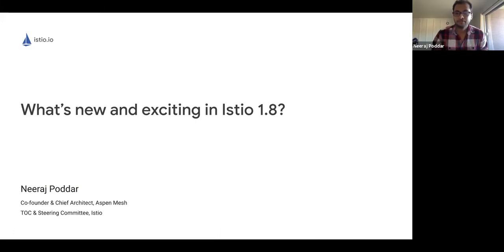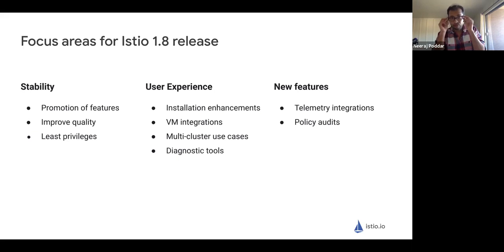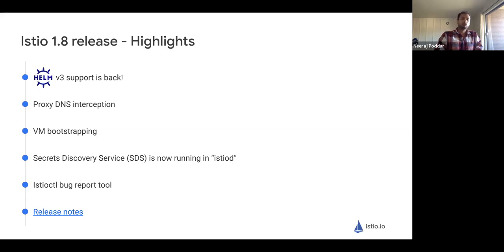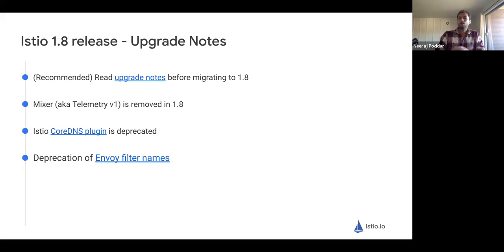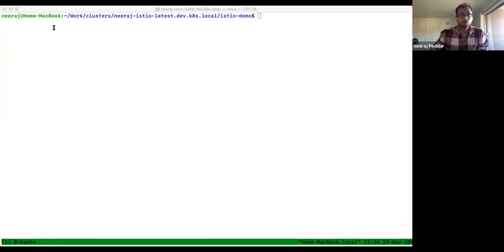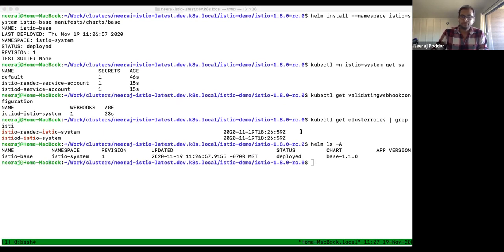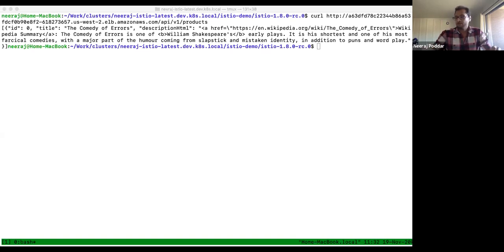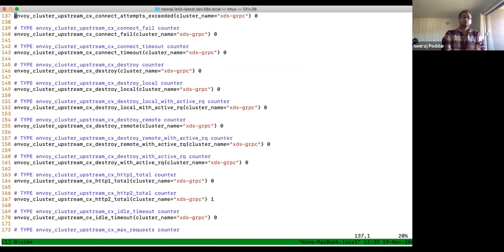2020-11-19 Istio Community Meeting